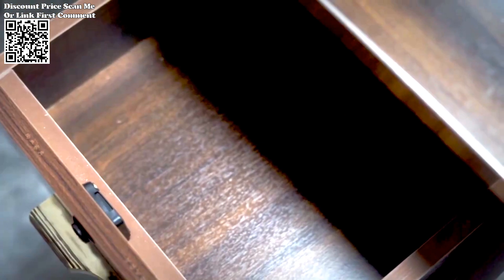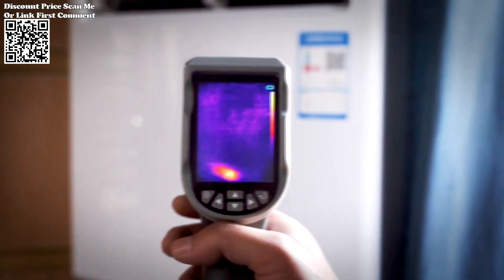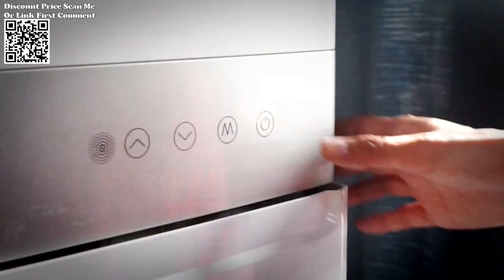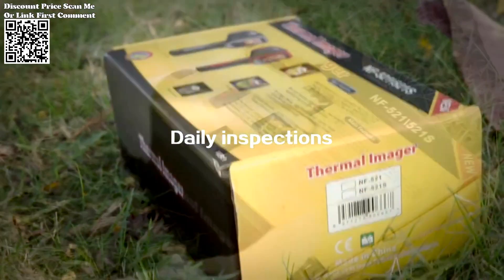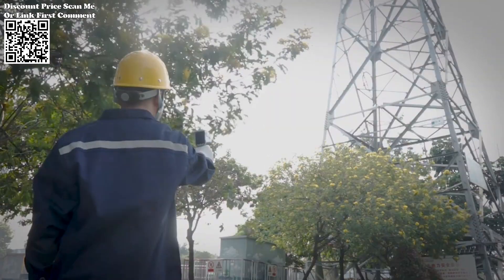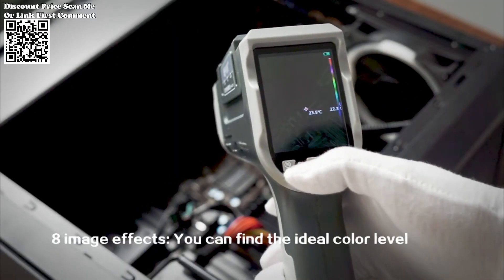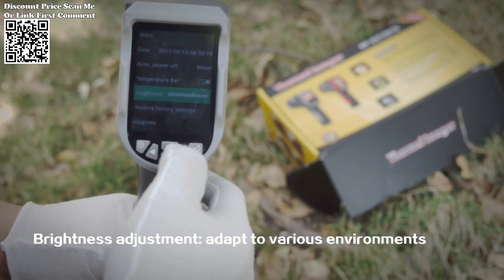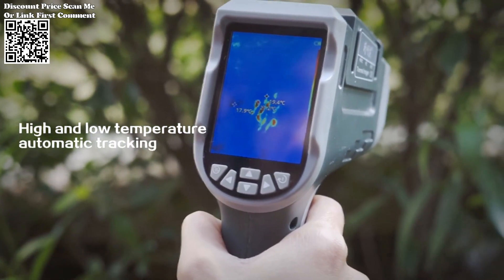NOYAFA NF-521S Thermal Imaging Camera Test, Review Aliexpress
Unboxing NOYAFA NF-521S Thermal Imaging Camera HD Digital Night Vision Infrared Thermometer Handheld High Definition Thermal Camera Review Aliexpress.
the NOYAFA NF-521S emerges as a powerful and versatile tool. Its high-definition thermal imaging, precise temperature measurement, and user-friendly interface make it a standout choice for professionals and enthusiasts alike. Whether unraveling mysteries in industrial machinery or enhancing home energy efficiency, the NF-521S from AliExpress brings a new dimension to the world of infrared thermography.
Packaging List
Infrared thermal imager * 1pcs
USB type-C data cable * 1pcs
Instructions * 1pcs
Color box * 1pcs
Certificate of conformity/warranty card * 1pcs
Tool kit * 1pcs